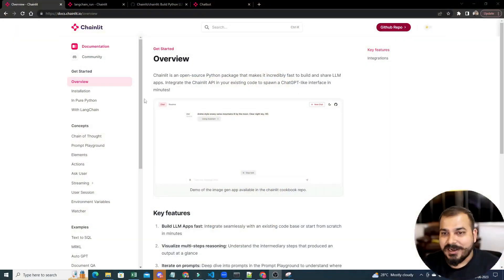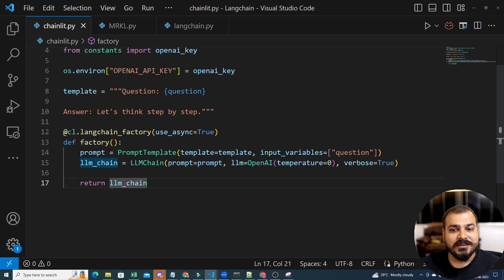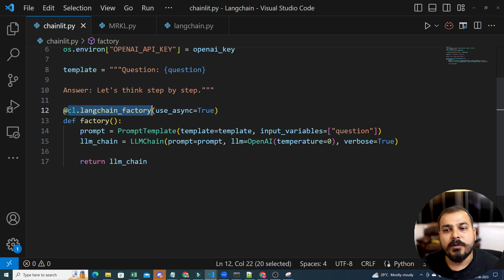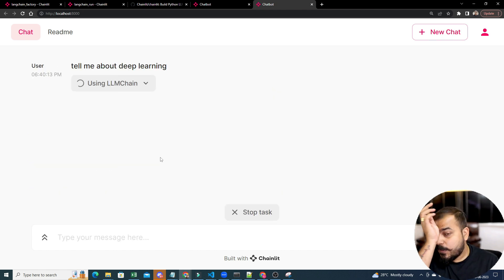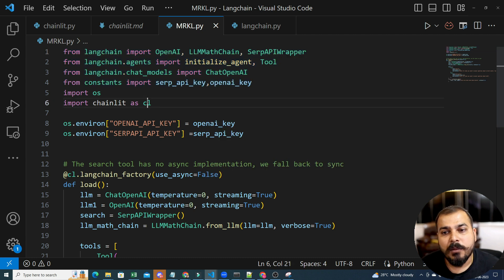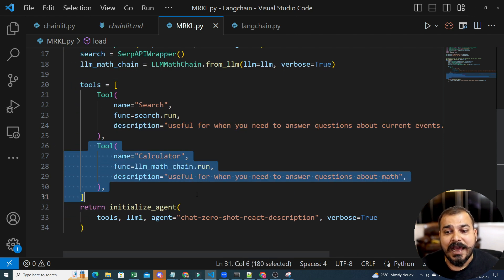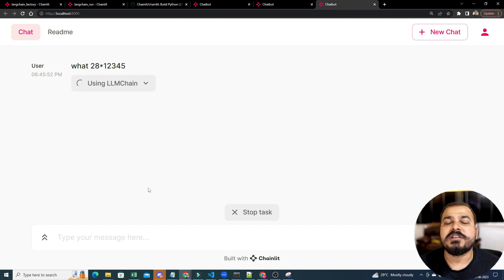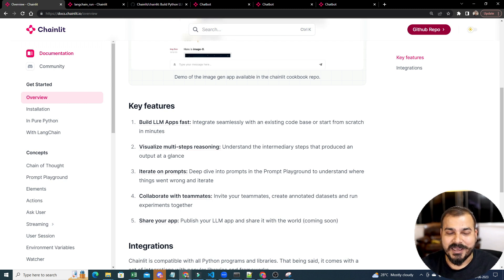Build Python LLM apps in minutes Using Chainlit ⚡️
Chainlit is an open-source Python package that makes it incredibly fast to build and share LLM apps. Integrate the Chainlit API in your existing code to spawn a ChatGPT-like interface in minutes!
Join the PWSKILLS Data Science Masters Course
Best Affordable Data Science Course From Pwskills(6-7 Months)

Impact Batch 2.0:- Data-Science-Masters (Full Stack Data Science)
1. Data Science Masters Hindi (Hindi)
2. Data Science Masters English (English)

Direct call to our team in case of any queries
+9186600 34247